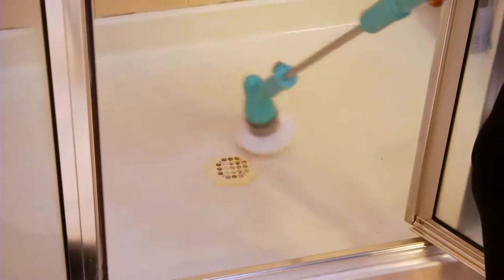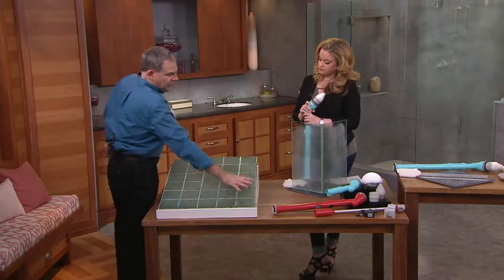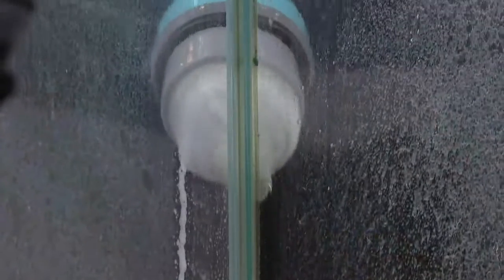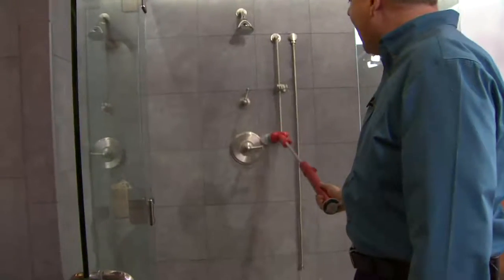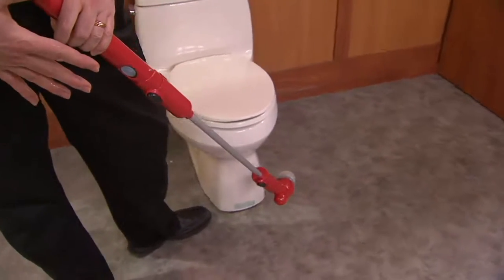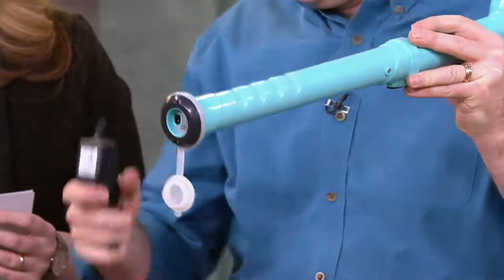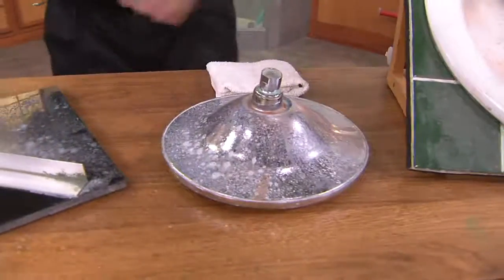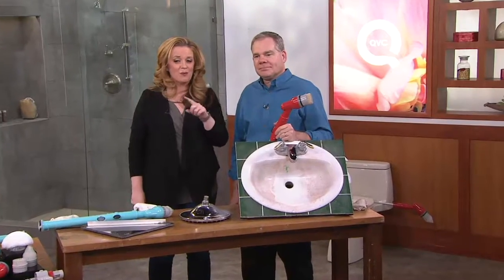Tub & Tile Multi Purpose Cordless Power Scrubber w/3 Attachments on QVC